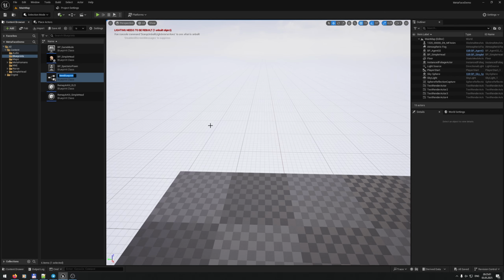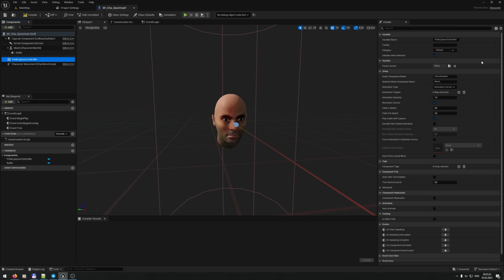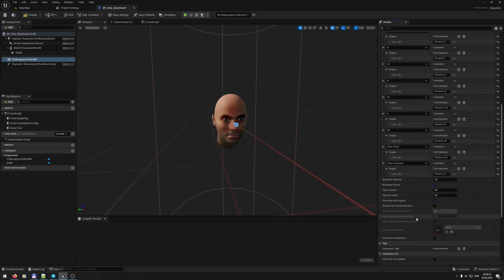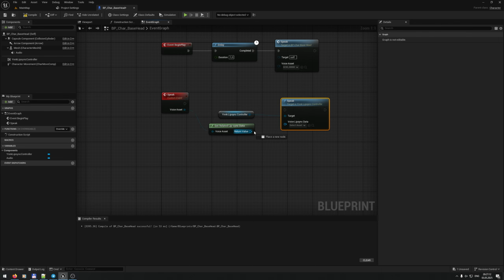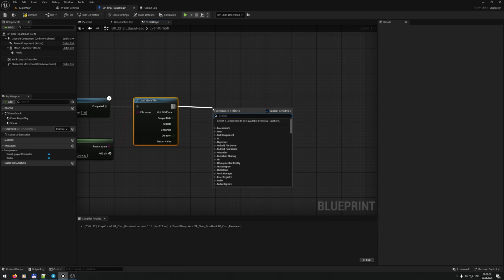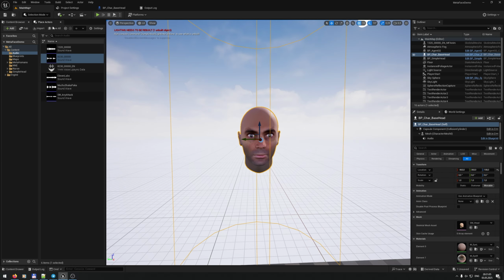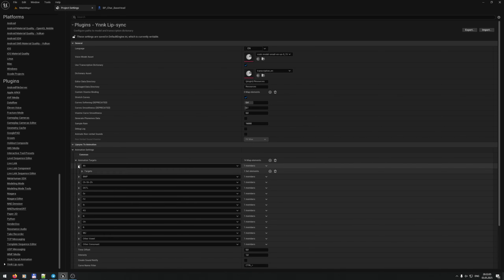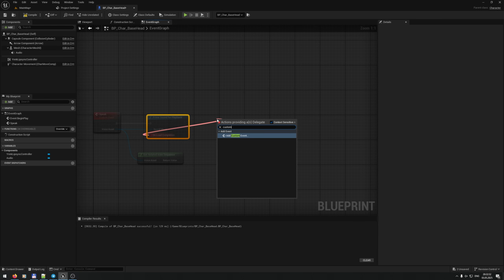1. Ynnk Voice Lipsync Tutorial - 1. Blendshapes for visemes